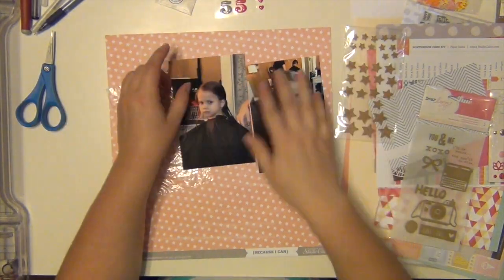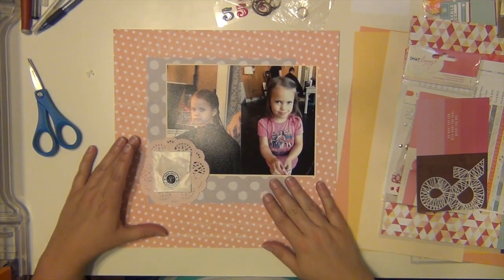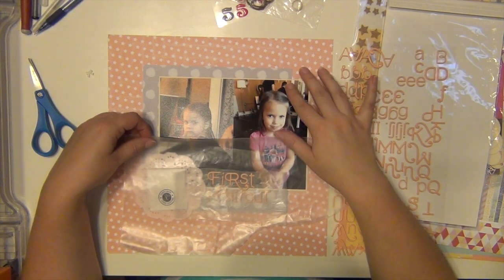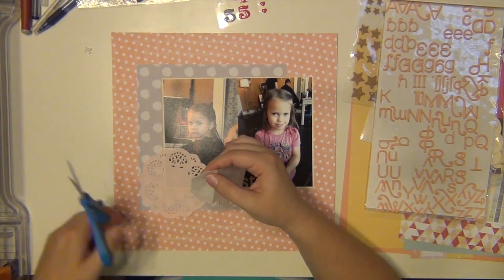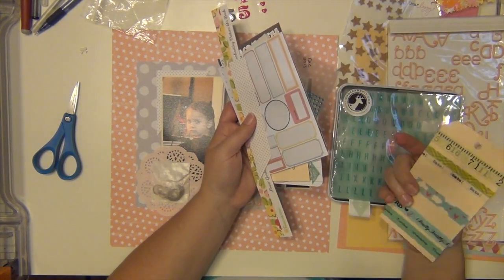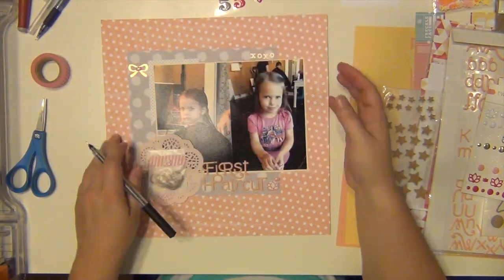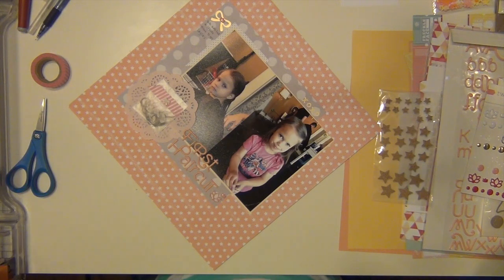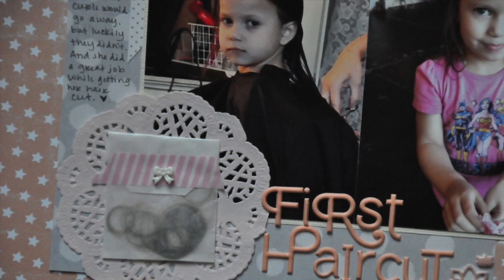Scrapbooking Process 165: First Haircut (SC Camelot)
Hey everyone!  Here is another layout using the Camelot kit.  Enjoy!  For more on the monthly Studio Calico kits, please check them out